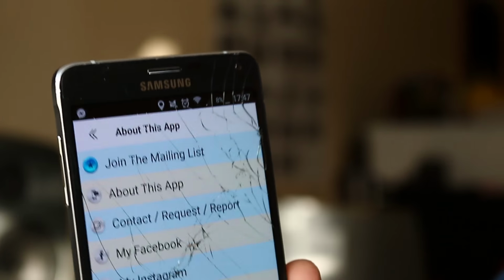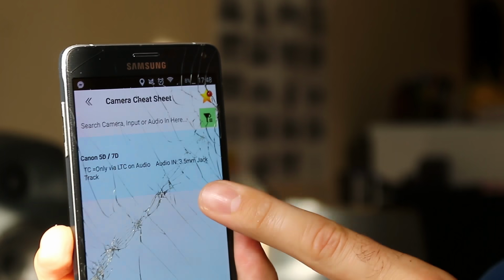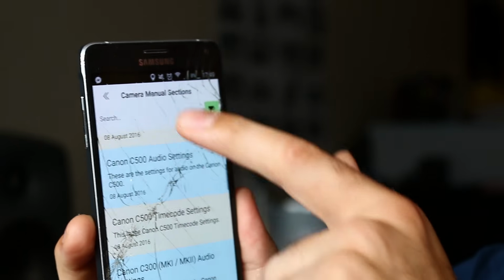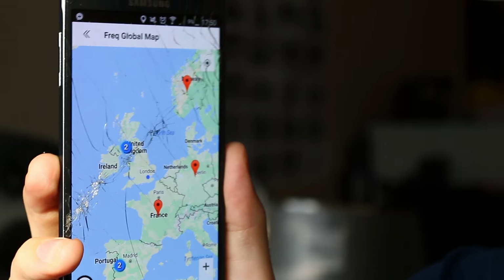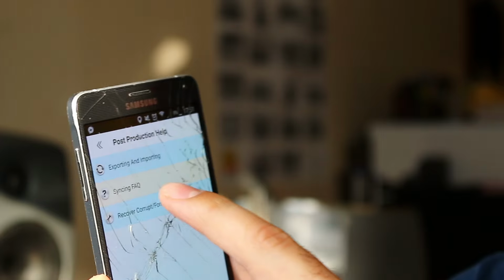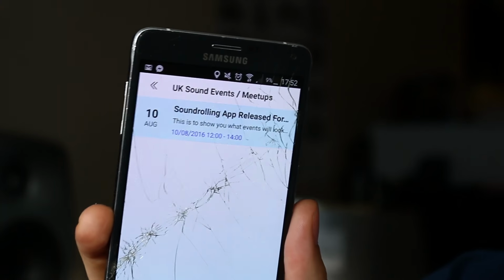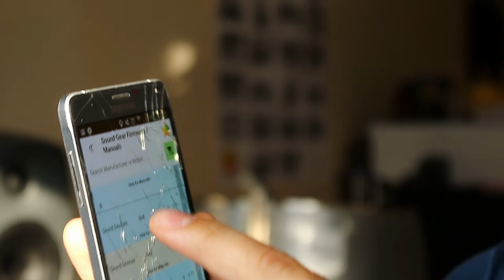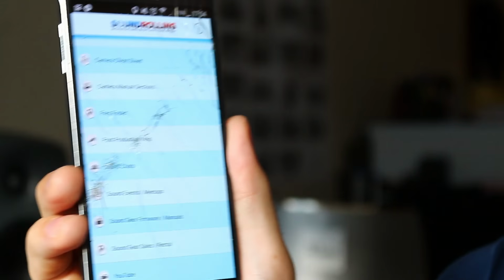Soundrolling App V1.22 Release This Week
Packed full of features from Soundrolling.com

1 - Camera Manual Cheat Sheet
This is where you can view the Timecode Inputs and Audio Inputs for Major Digital Production Camera
(Arri, BlackMagic, RED, Sony, Canon...)

2 - Youtube Videos
From tutorials on how to recover formatted cards to comparing £1.20 lavalier to a £270 lavalier. I've been on YouTube for over 5 years doing tutorials and sharing tips.

3 - Sound Chats
I have over 40 Interviews with Dialogue editors, Sound Mixers, Re-Recording Mixers, Foley Artists and Boom Operators on some of the world biggest blockbusters and Oscar Winning Films. Also Available As Podcasts and Videos.

4 - Finding Local Audio Vendors
Finding Audio Vendors local to where you are at the moment is going to vastly cut down your research time and get you on with the job at hand.

5 - Boom Pole Cheat Sheet
This compares over 125 boom poles in Min Height / Max Height / Weight / Material / Locking Mechanism and units are in Imperial and Metric measurements.

6 - Freq Finder
Find legal frequencies for countries around the world as sourced by mixers who live or work there, with links to government websites for extra reading.

7 - Blog (BETA)
Over the past 5 Years ive added over 300+ Blog posts to Soundrolling.com and am now in the process of making it easy to find them through this app.

8 - Sound Manuals
PDF versions of some popular products along with a firmware checklist with links to manuals and firmware notes.

More Features are in the pipeline and am always on hand to get feedback in this early testing stage. About Matt Price